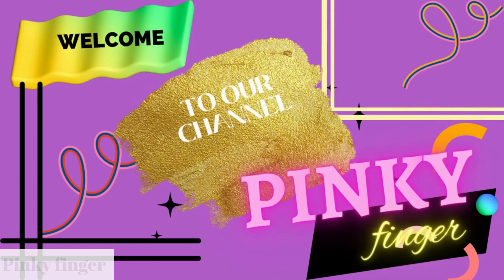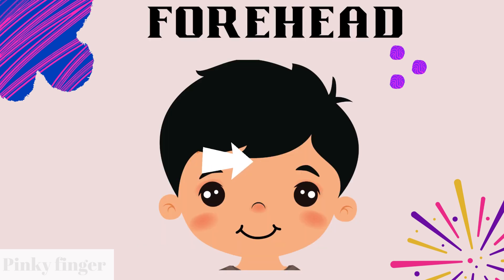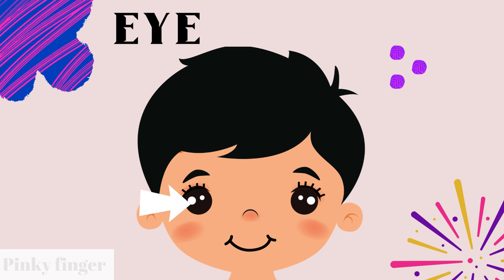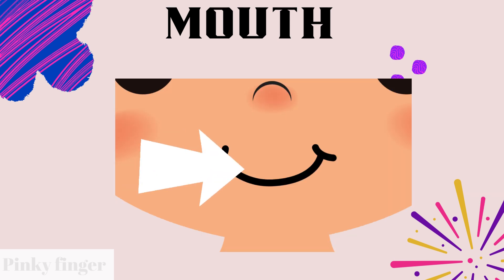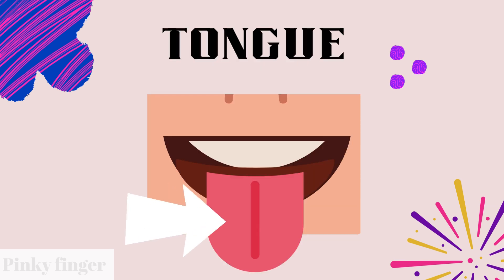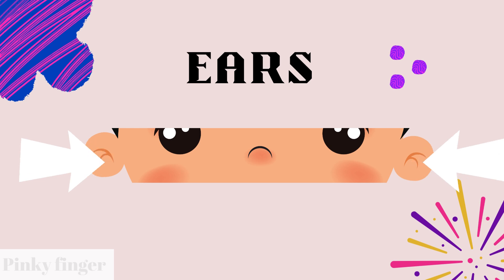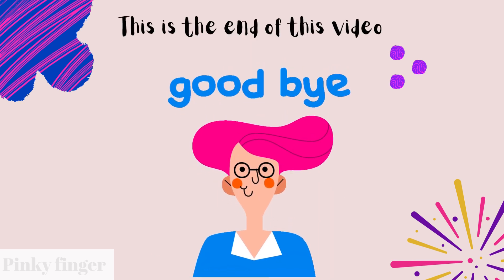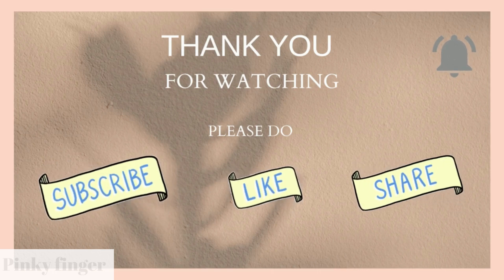Human parts on the face l Parts on your "Face" l face l Face l Face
Grade 6 Exam Paper Alphabet & Numbers Game! You have a very lucky child, preschooler or toddler! You're about to download the free educational Kids Letters educational kids edpinkyfinger @edpinkyfinger